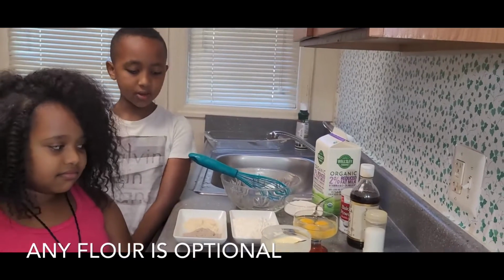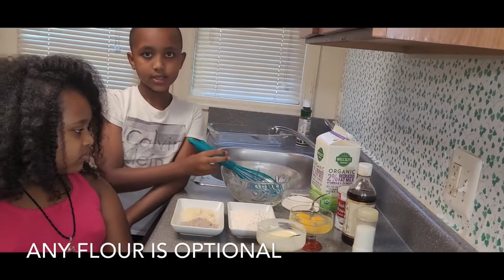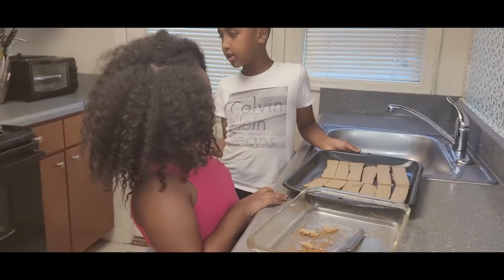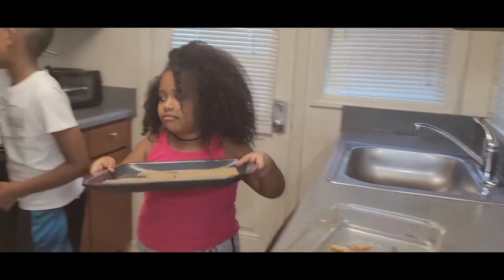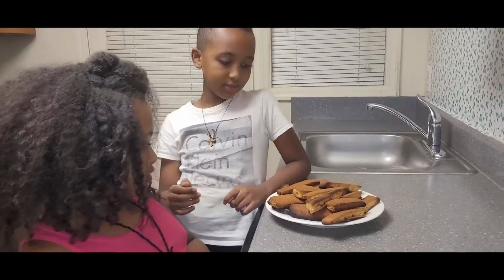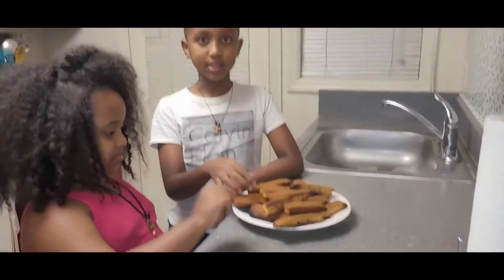How to make cake rusk የደረቅ ኬክ አሰራር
ለልጆች ወይም ለአዋቂ የሚሆን snack (መክሰስ)በሻይ ወይም ወተትና ቡና የሚበላ የደረቀ ኬክ ብዙ ጣፋጭ ያልሆነ በቀላሉ የሚዘጋጅ cake rusk for kids and adult its snack easy to make it home you can eat with coffee ☕️ tea 🍵 and milk